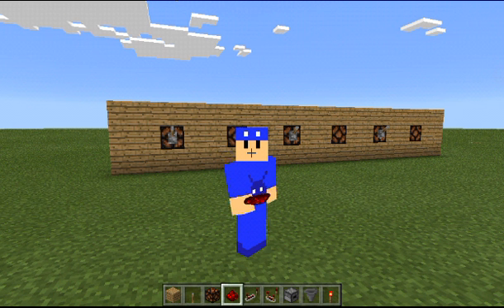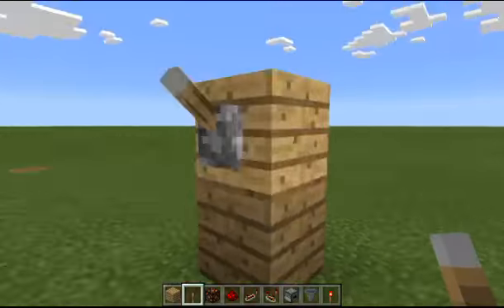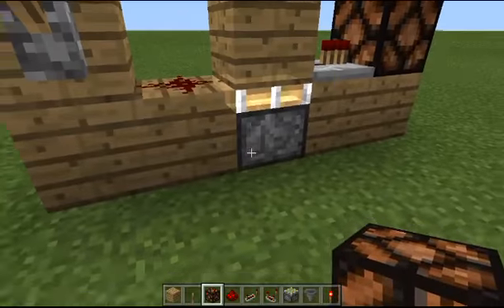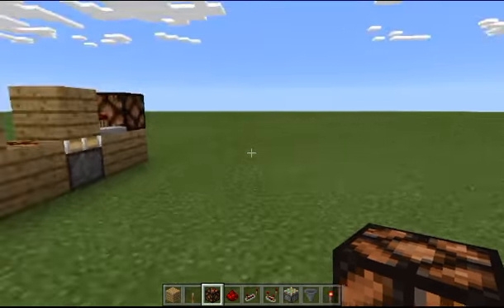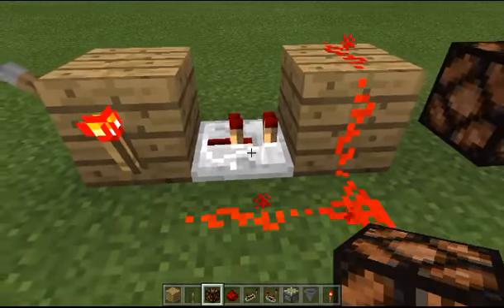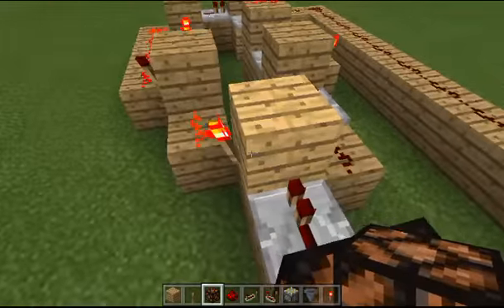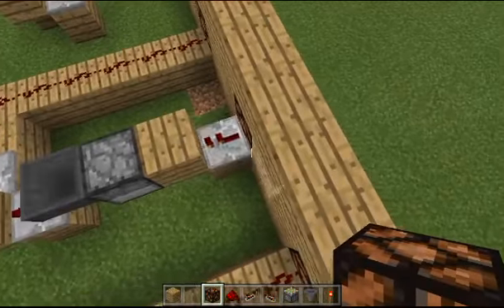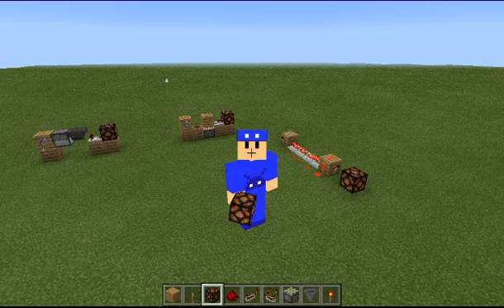Pulse Lever | MCPE Redstone Tutorial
Levers are so boring. Either they're on, or they're off. Can't we get them to do anything else? Yes, as a matter of fact, we can. And it's a lot simpler than you might think.

Pulse levers are actually great for a number of things. And there are a number of different ways to set them up. Today, I show you 3 different ways you can go about building one. And despite this being a Pocket Edition video, this tutorial is universal and works in every version of Minecraft available. But anyway, If you guys enjoyed this video, be sure to let me know. Any feedback would be greatly appreciated.